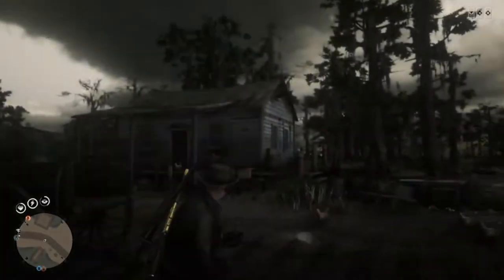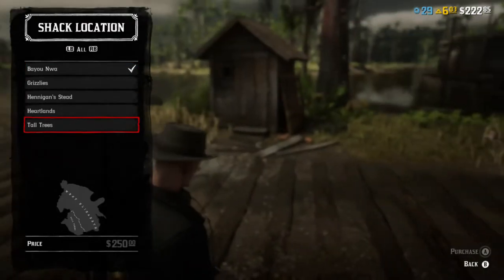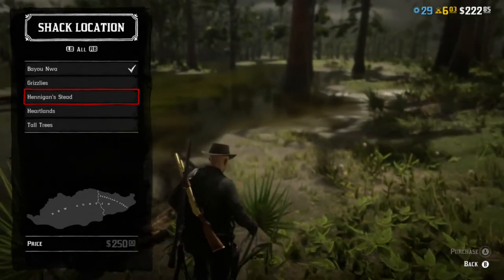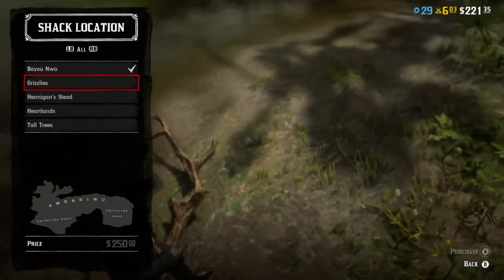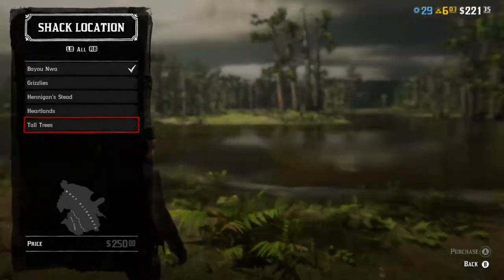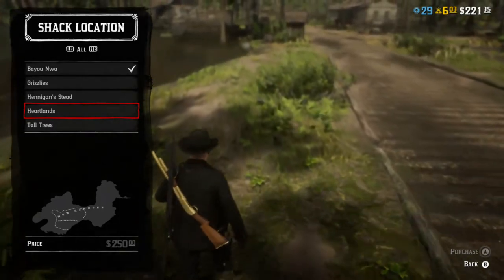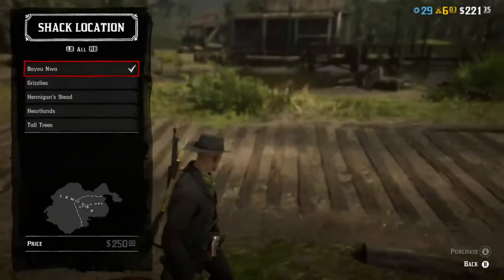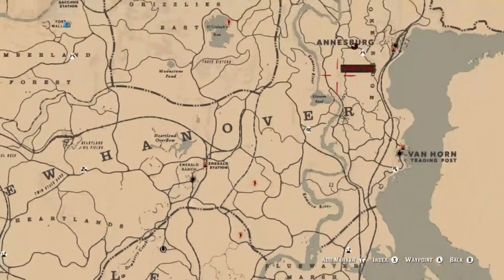TOP 5 BEST CAMPS IN RED DEAD ONLINE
Hey everyone, Cloud Gaming, bringing you another Red Dead Online video. In today's Red Dead Redemption 2 Online video I am giving you a Top 5 Camp location in Red Dead Redemption 2. Enjoy.